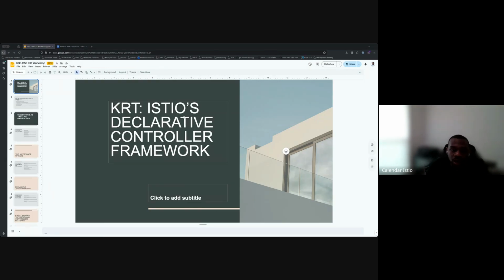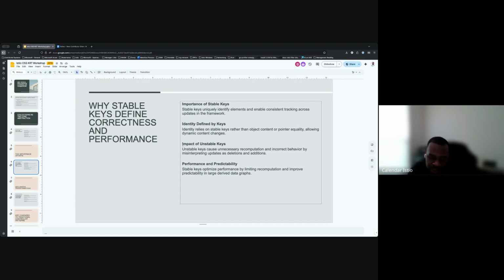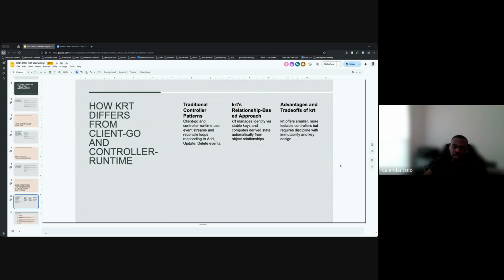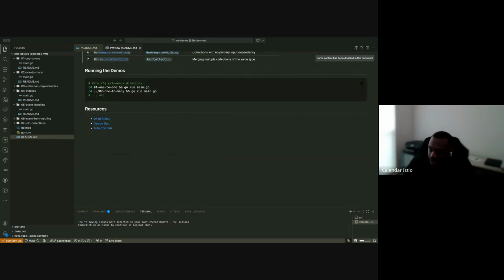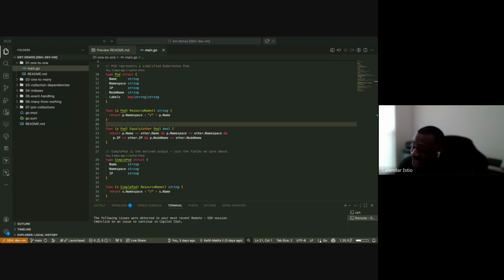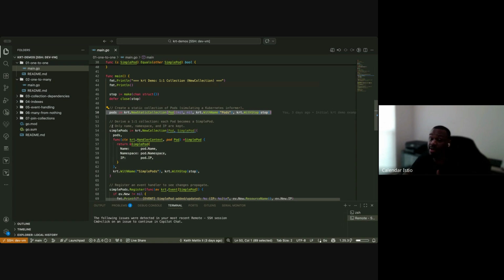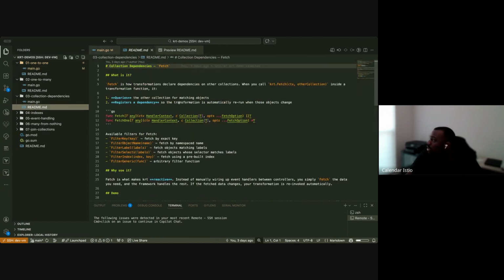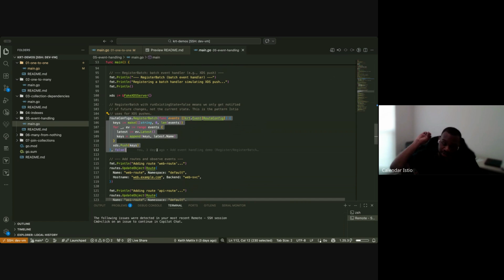New Contributor Workshop: Introduction to krt - 2026/02/17 10:57 PST – Recording